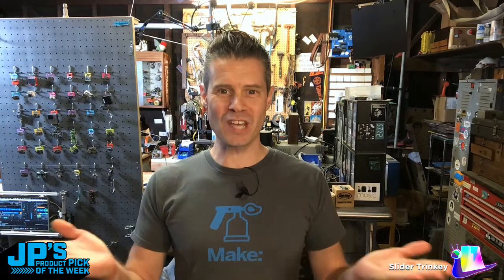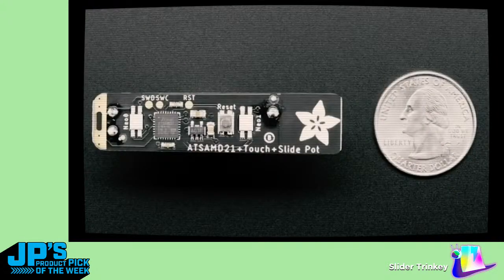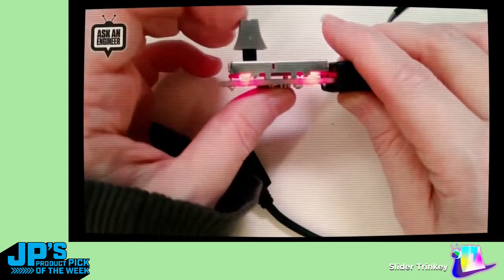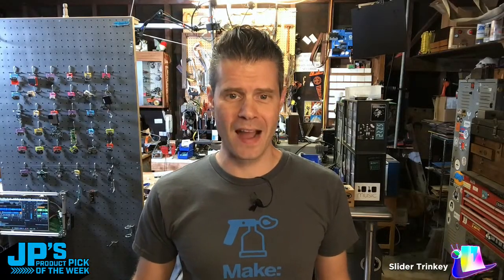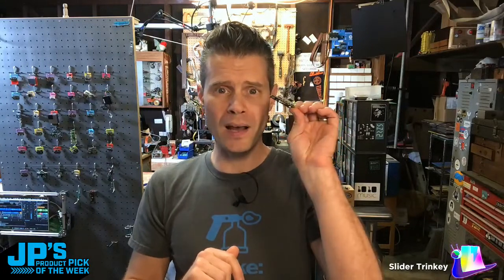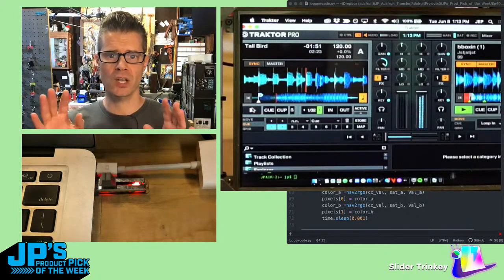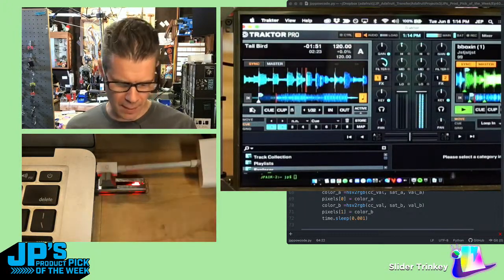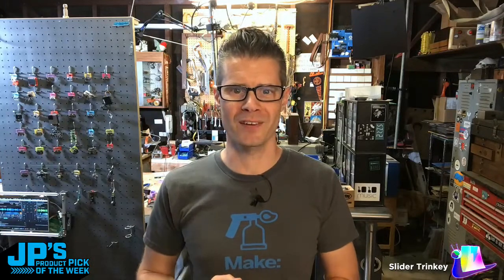JP’s Product Pick of the Week 6/8/21 Slider Trinkey @adafruit @johnedgarpark